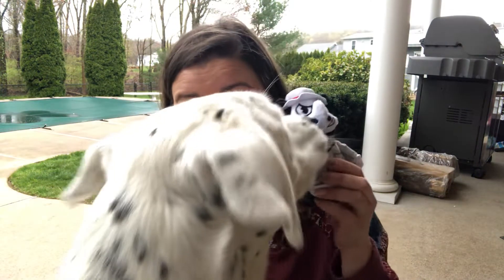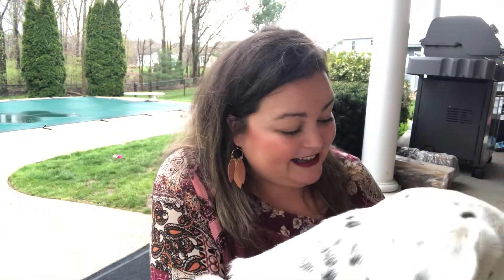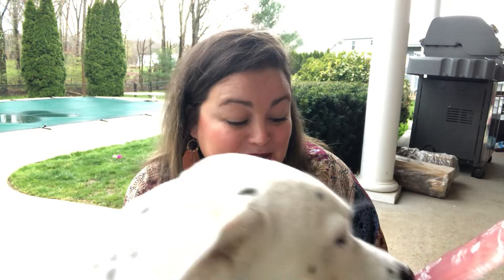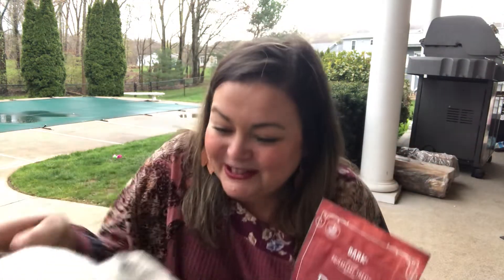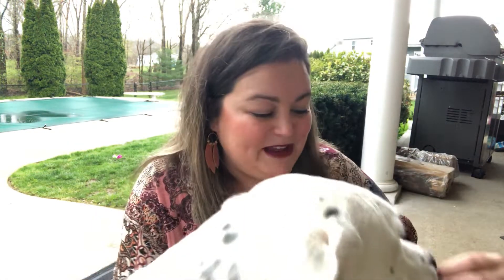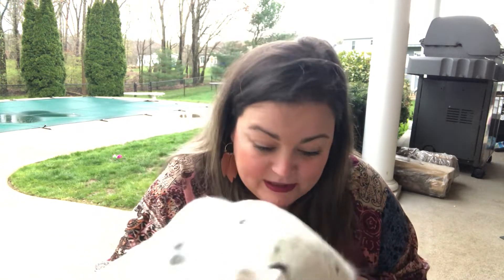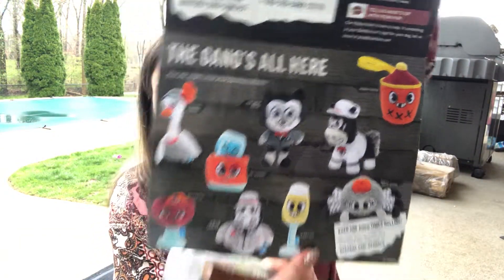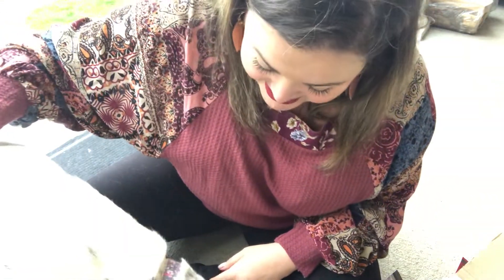Lexie's BarkBox // Thank you Robyn! // May 2020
Hi everyone, welcome back!  Lexie received friend mail from her friend Robyn, over at Robyn's Closet.  Her channel is linked below.  Robyn was so sweet and sent her a Barkbox!  Lexie loved it!!  Thank you Robyn, we appreciate it!

Kayla